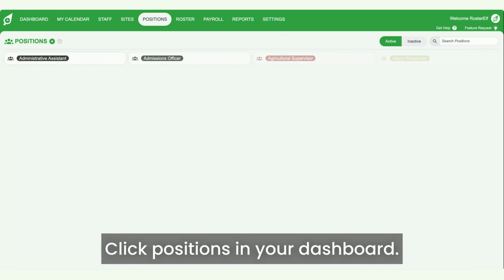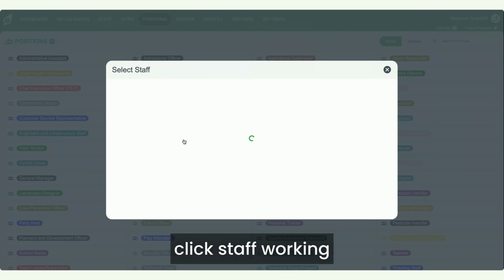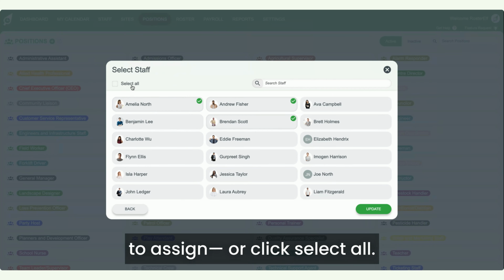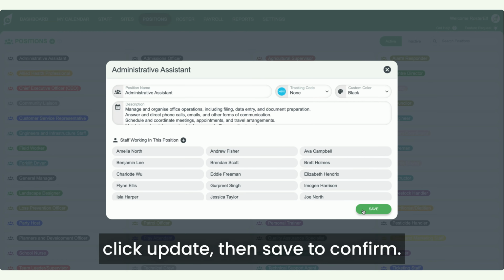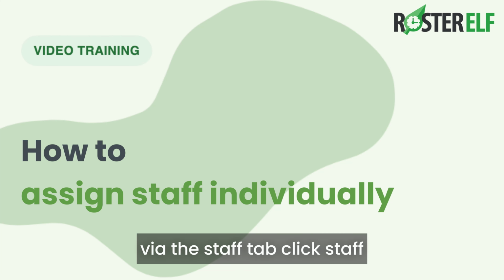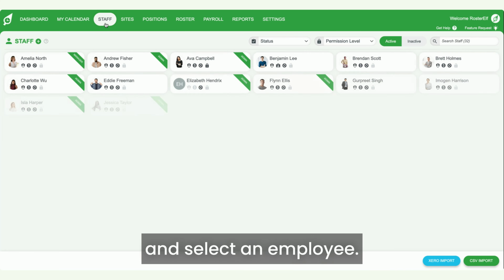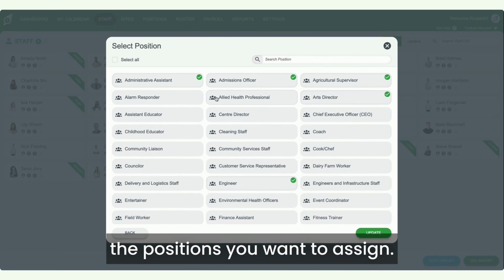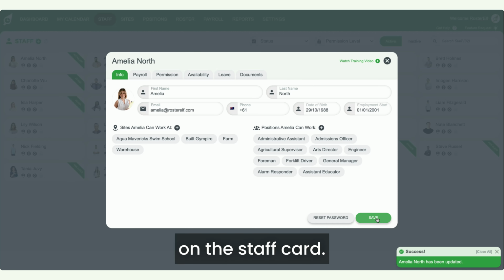How to Assign Staff to Positions in RosterElf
Learn how to assign staff to positions in RosterElf in this step-by-step tutorial with Louise Marshall, Head of Customer Training. Assigning employees to the right positions keeps your staff scheduling accurate, speeds up roster building, and helps you manage your team with less effort. RosterElf is a powerful, user-friendly employee scheduling and workforce management tool designed to simplify rostering, reduce errors, and save time.

In this guide you'll learn two ways to assign staff: bulk assigning employees from the Positions tab, or assigning positions individually from the Staff tab — so you can pick whichever suits your workflow.

📋 How to Bulk Assign Staff via the Positions Tab
1. Click Positions in your dashboard.
2. Select the position you want to update.
3. Click "Staff working in this position".
4. Choose the staff you'd like to assign — or click Select All.
5. Click Update, then Save to confirm.

👤 How to Assign Staff Individually via the Staff Tab
1. Click Staff and select an employee.
2. Click "Positions can work".
3. In the pop-up, select the positions you want to assign.
4. Click Update, then Save on the staff card.

That's it — your staff are now assigned to the correct positions, keeping your rosters organised and accurate.

Have questions? Drop them in the comments below and our team will help. Happy rostering!